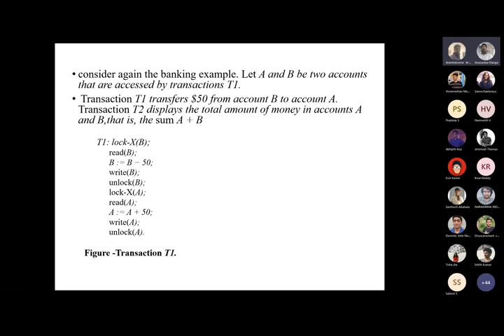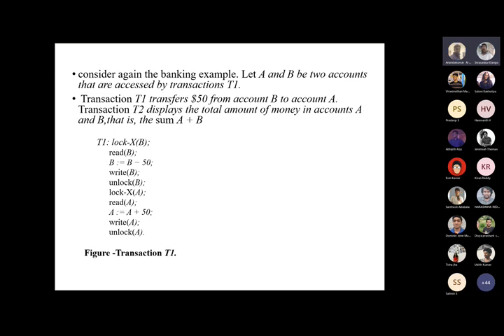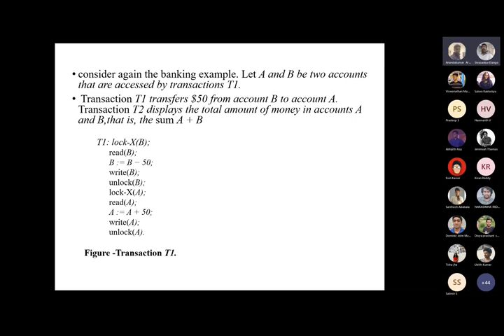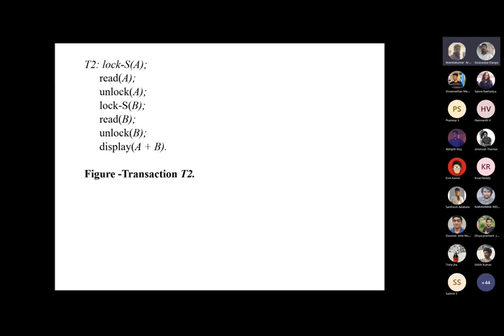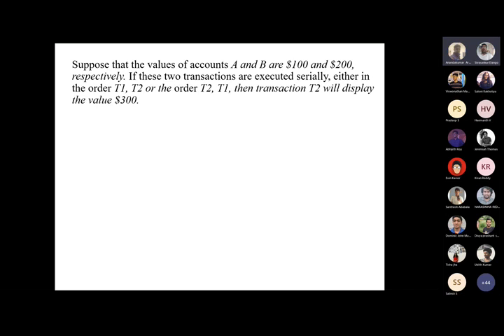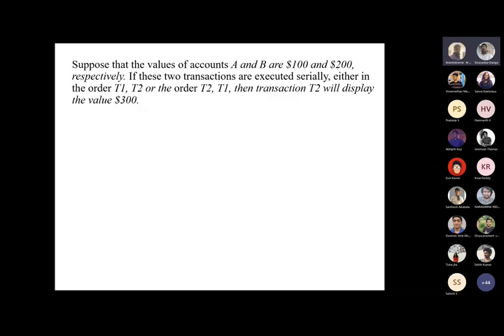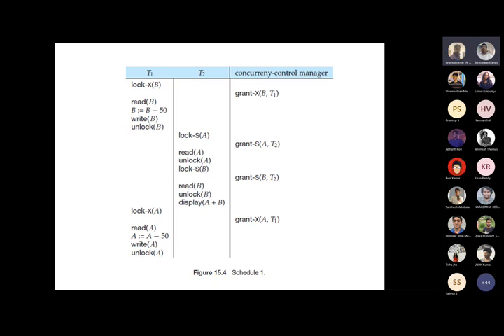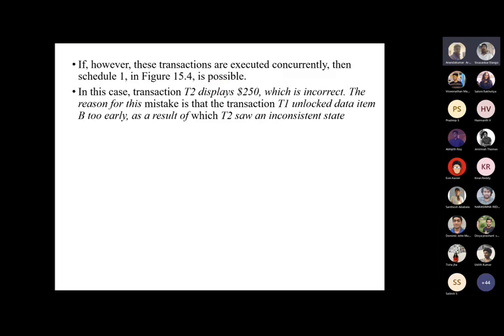24- 9 Example( Lecture 24 - Concurrency Control )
24- 9 Example( Lecture 24 - Concurrency Control )